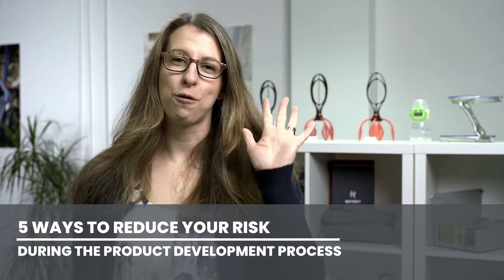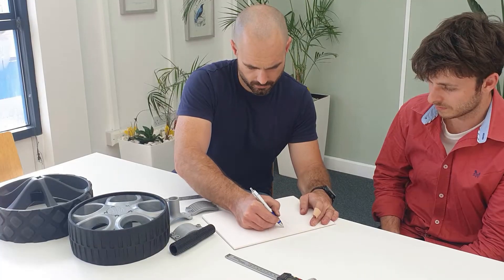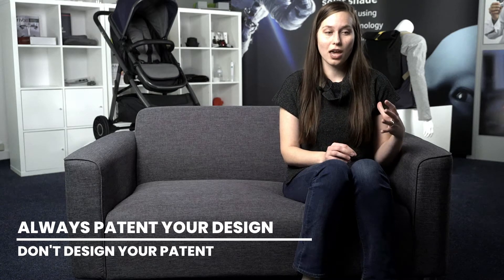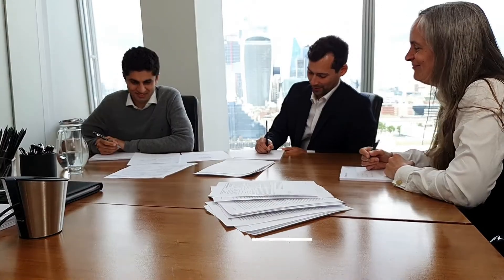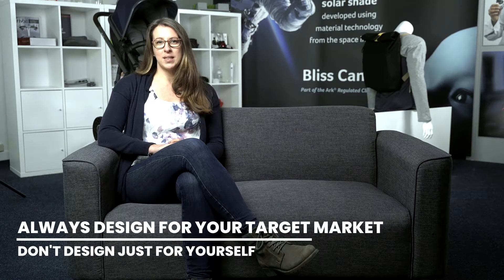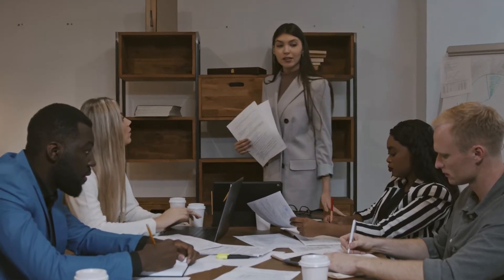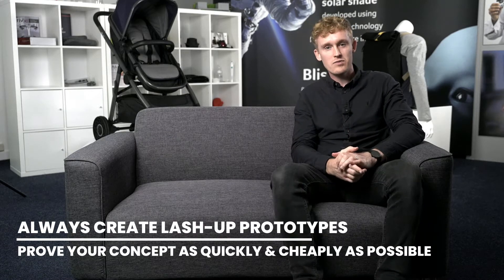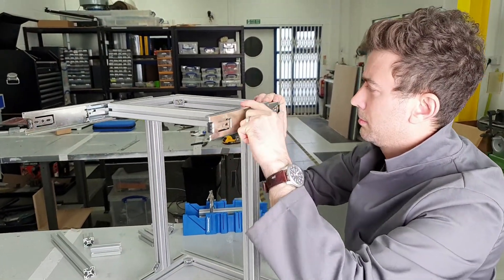Developing a New Product? Key Risks to Mitigate!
Developing a new product is a risky venture. This video highlights some of the key risks based on twenty years of experience developing hundreds of products. We also highlight solutions to de-risk the journey of developing your product.

Are you looking to partner with a product design company?  Or maybe you're fascinated by the product design process and you want to see how product development is done?

The five ways to reduce your key risks are:

Design a minimum viable product
Patent your design don't design your patent
Design for your target market
Test ideas with early-stage models
Always focus on the cash to ensure that you don't run out of money

D2M Innovation is a full-service product design company based in Cheltenham. We work with start-ups and SMEs to design and develop market-leading products for our clients. Unlike other product design firms we specialise in textile product development with hard goods integrations. Our onsite workshop allows us to build and test prototypes inhouse.

We always make sure we manage your risk through the process to give you the best chance of success!

Looking to develop, protect and prototype a new product idea?
We are a team of passionate product designers highly experienced in developing, prototyping, source manufacturers and help with protecting new concepts. We take initial product ideas from concept to production readiness. To know more about the different services we offer take a look at the below links. Thank You!

Make sure you subscribe to our channel for weekly videos that will help you design a successful product and provide you with some useful tips on what NOT to do when developing a new product.

— Developing a new product